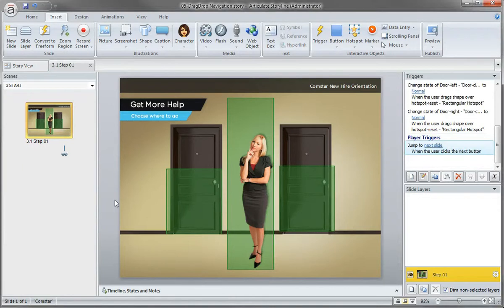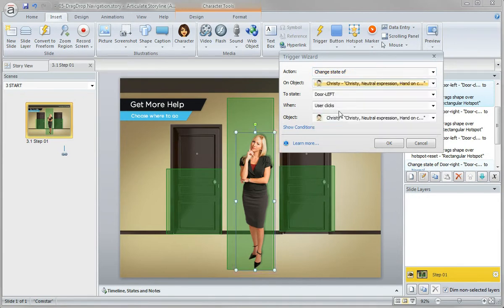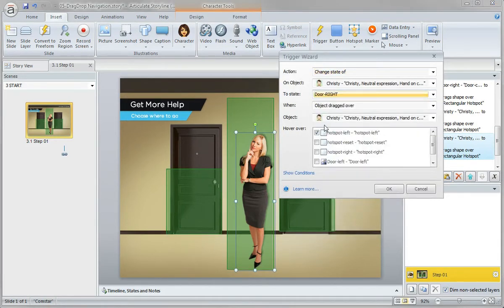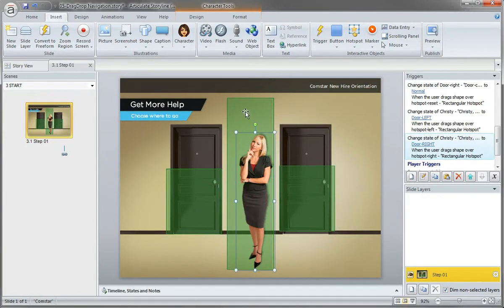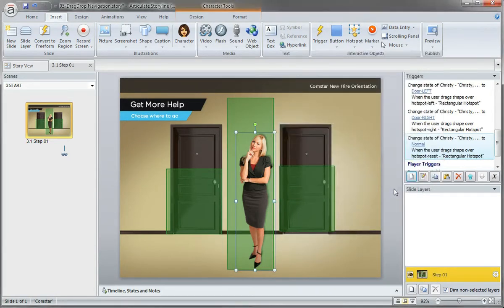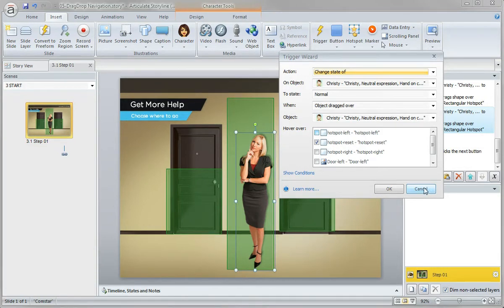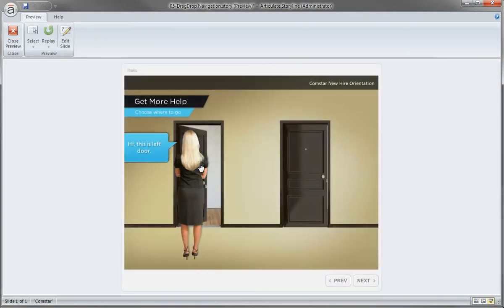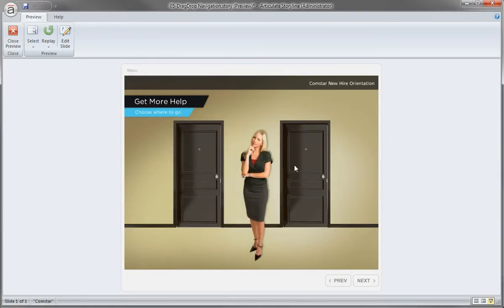Storyline drag and drop navigation tutorial (5/6): Changing the character's states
In this movie, you'll learn to change the character's custom states when the learner drags the character over and away from each door.